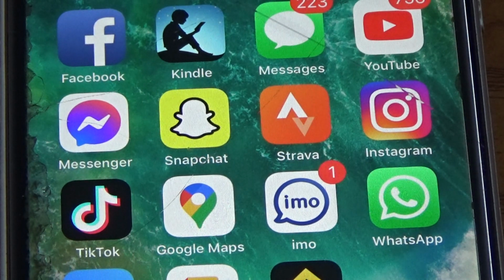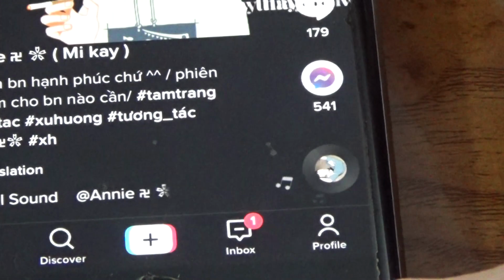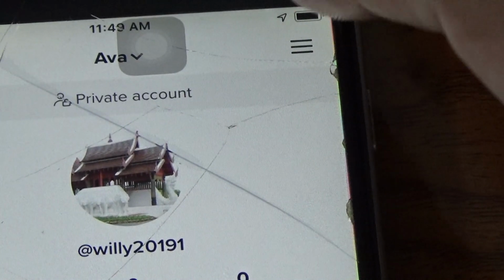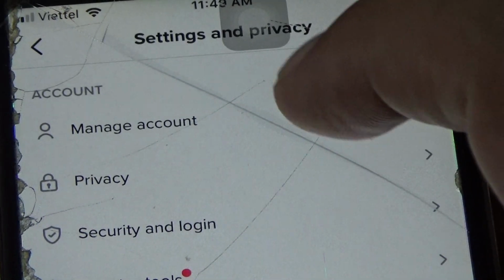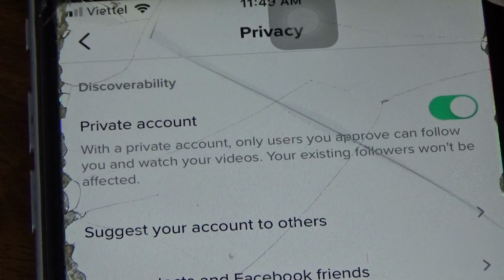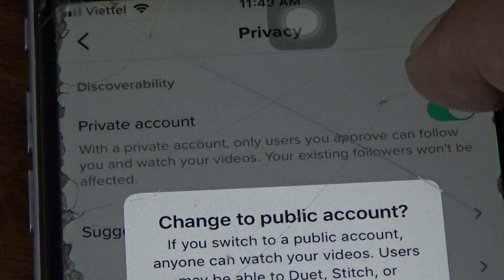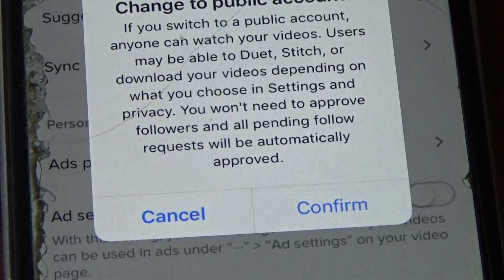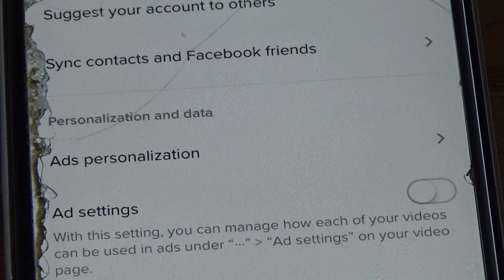How To Make Your TikTok Account Private To Public On Iphone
★★✅Learn how to start a profitable Youtube Channel without showing your face:
In this video, I will show you How To Make Your TikTok Account Private To Public On Iphone